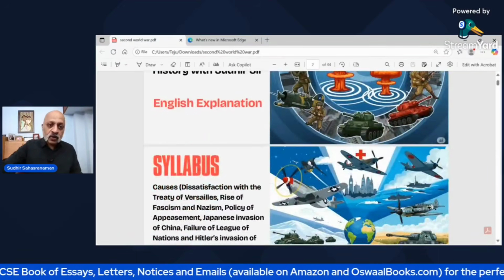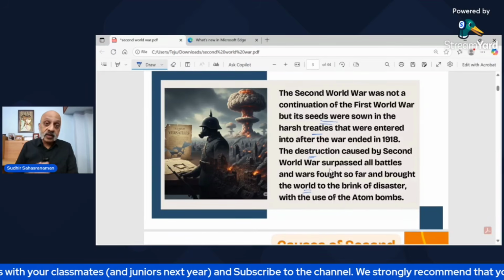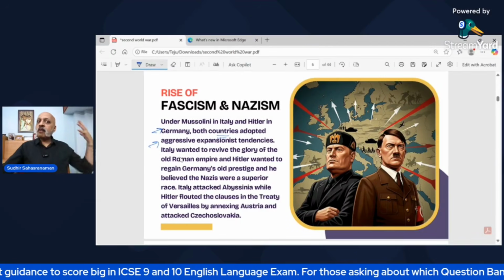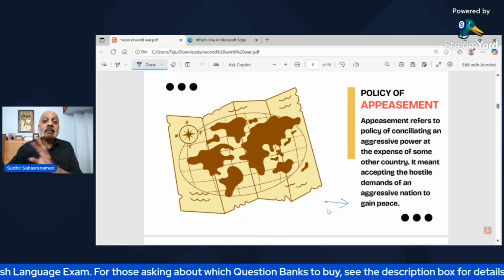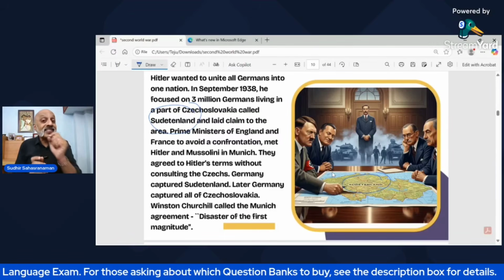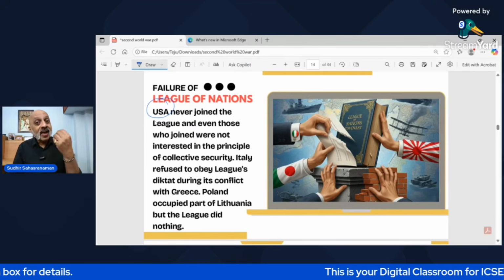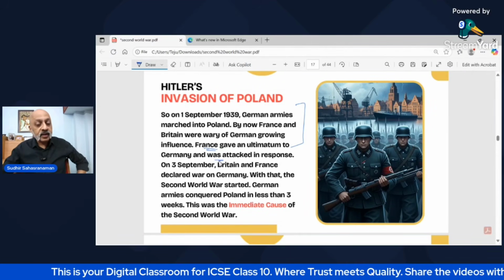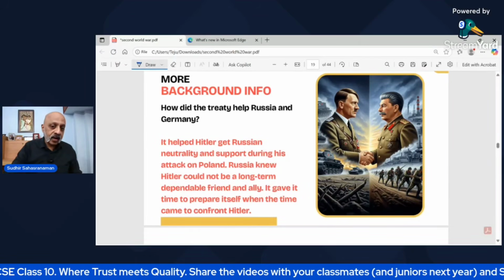The Second World War (Part One) (English Explanation) ICSE Class 10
1. Order these three books written by Sudhir Sir for your English Language Exam right away.  All the books are on Amazon

(a) Grammatically Yours for ICSE and ISC Grammar

(b) Write English Right - Book on Essays, Notices, Email and Letters for ICSE 9-10

Alternately you can also order on OswaalBooks.com

2. For the Best Question Banks and Competency-focused Question Banks for ISC and ICSE 9-12 :

Class 10
Class 9